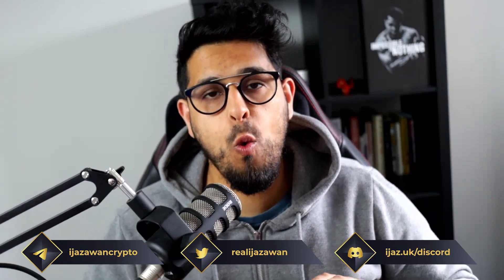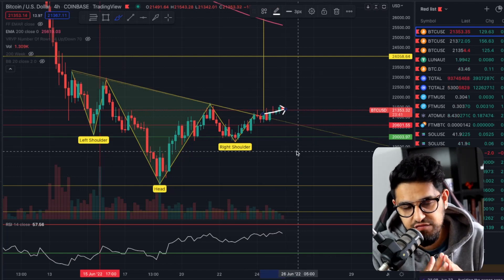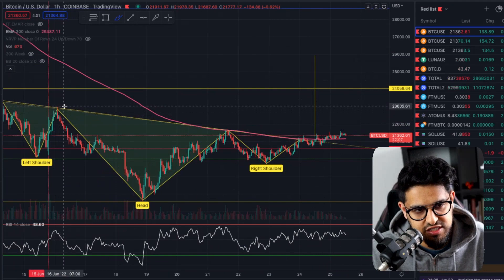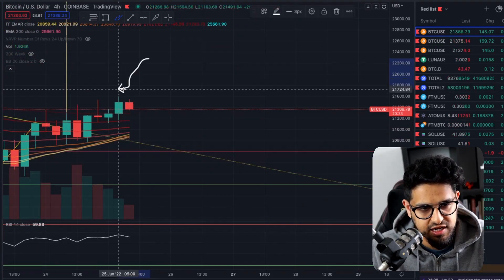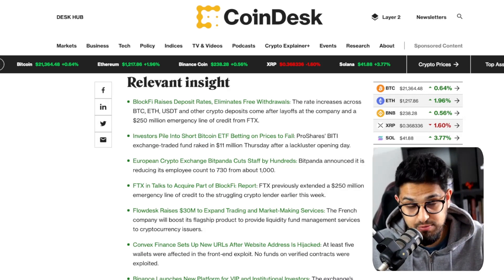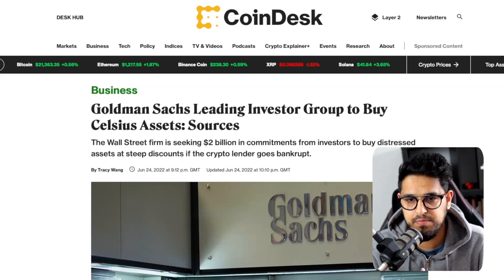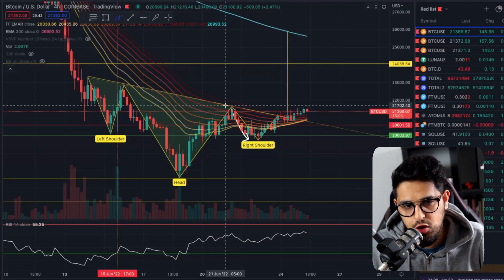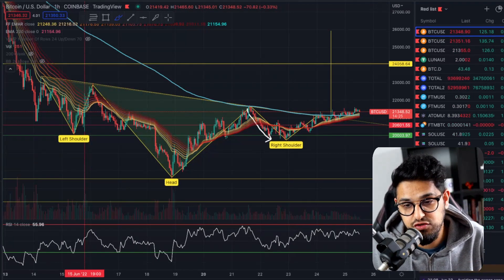BITCOIN! SINK or SWIM - Next Move Identified!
✅ BYBIT: DEPOSIT AND WIN A FREE IPAD & EARN UP TO $4,220 IN BONUSES

💰BITGET: DEPOSIT TODAY TO GET 10% CASHBACK INSTANTLY (250USDT max per account)

👉 PRIMEXBT: Deposit TODAY and receive up to $7000 FREE

Timecodes
00:00 - $BTC Critical Pattern
02:20 - $BTC Key lvls
05:14 - Fear/Greed
06:05 - Relevant insight
07:00 - Goldman Sachs & Celsius
07:34 - GBTC & ETF?
08:54 - Wider Market Economy